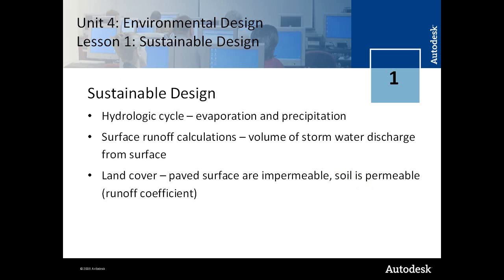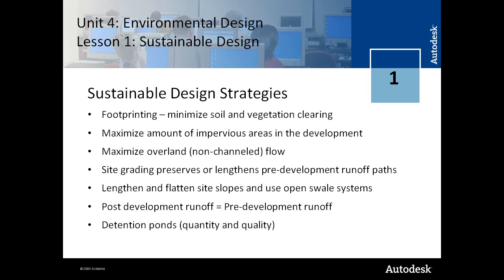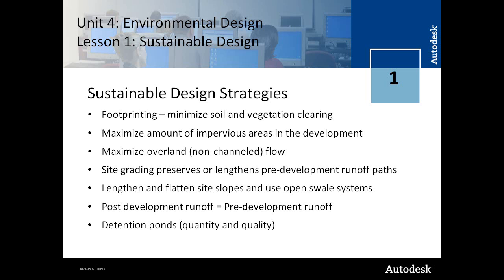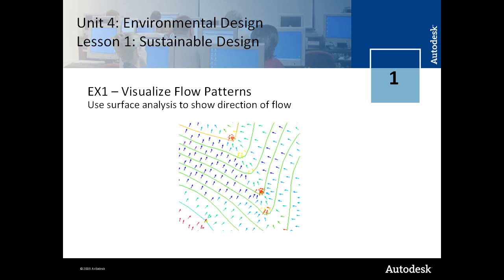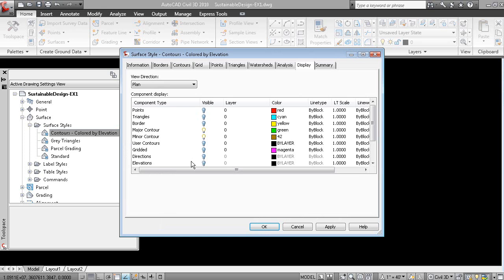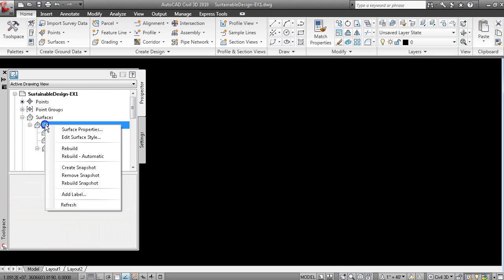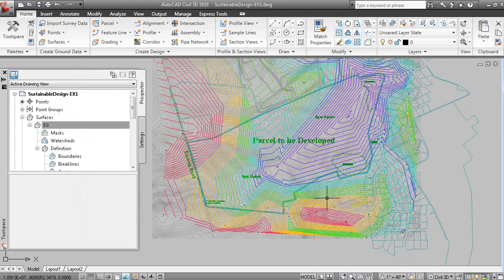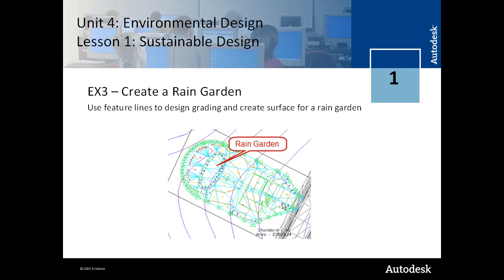Civil Engineering Curriculum 2010—Unit 4 Lesson 1